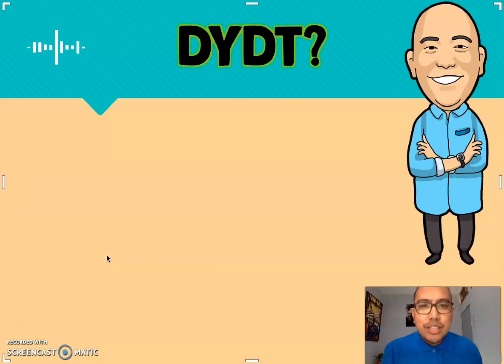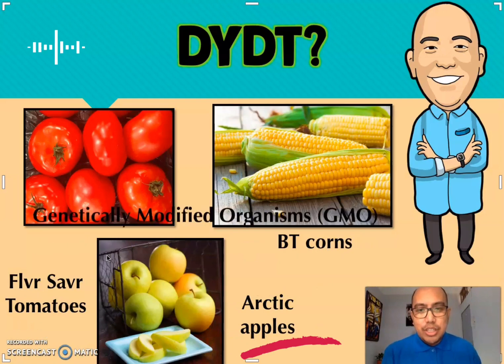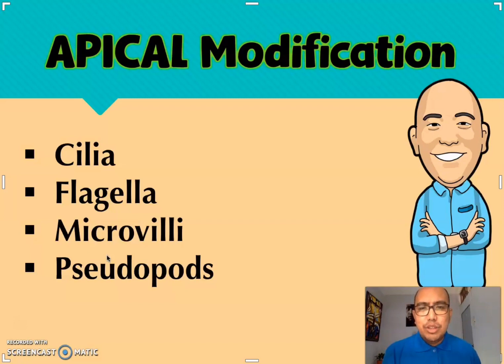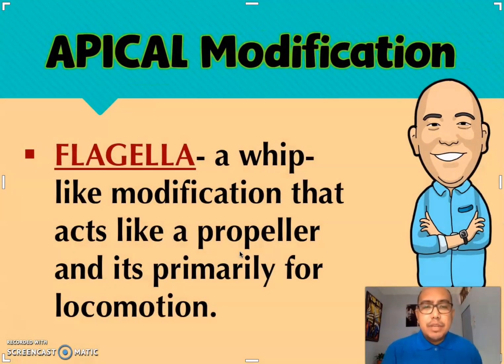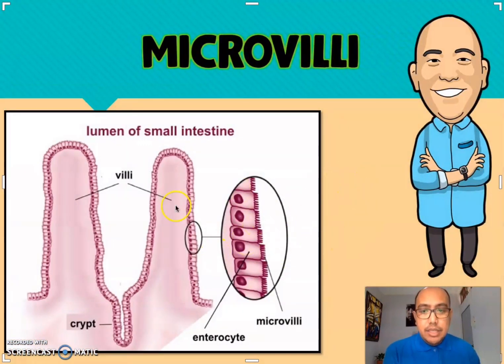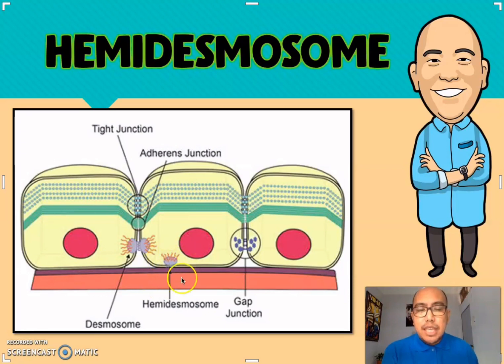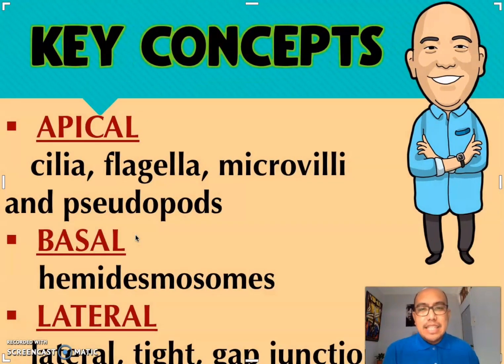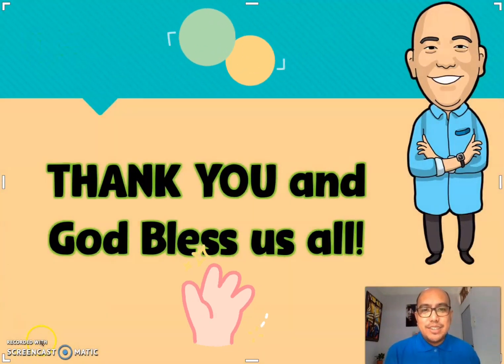Lesson 4: Cell Modification | Sir AJ Eduvlogs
General Biology I - Senior High School